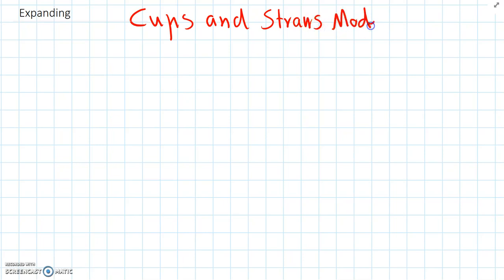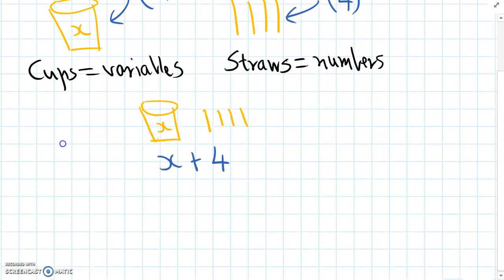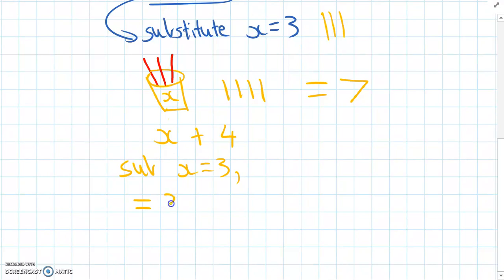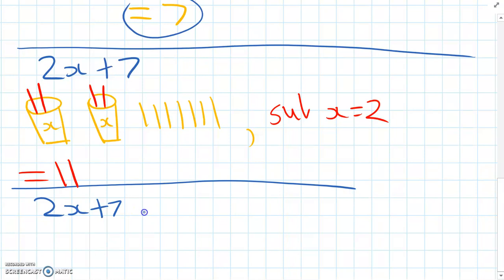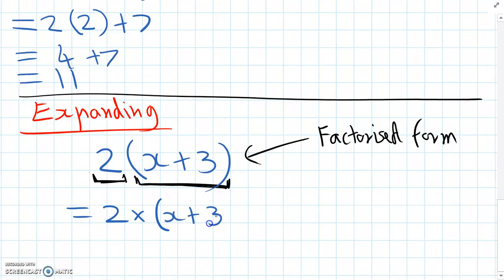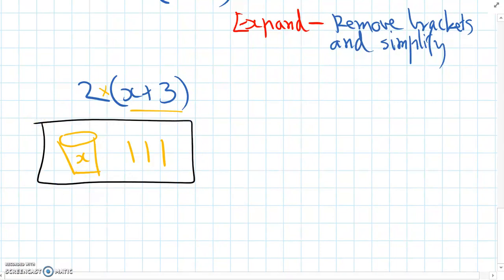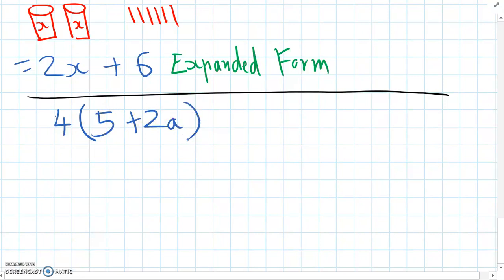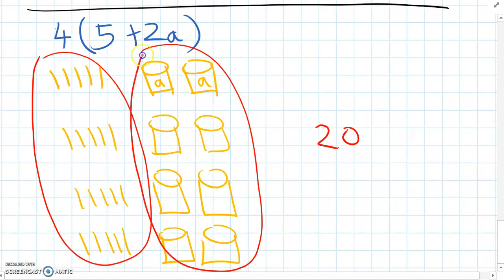5G Part 1